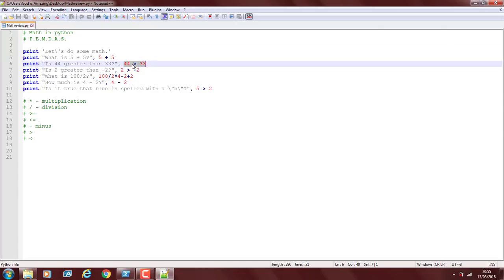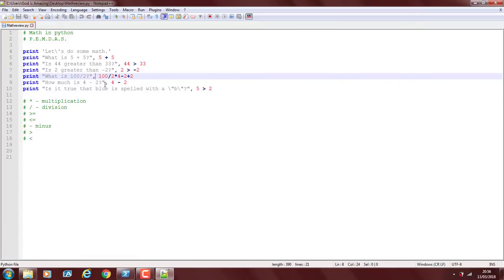python math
simple math in python